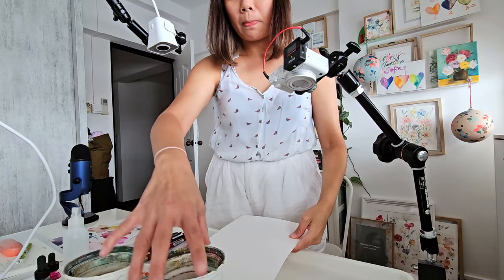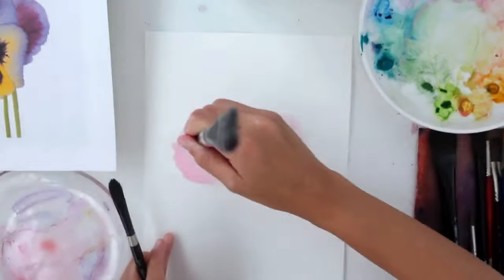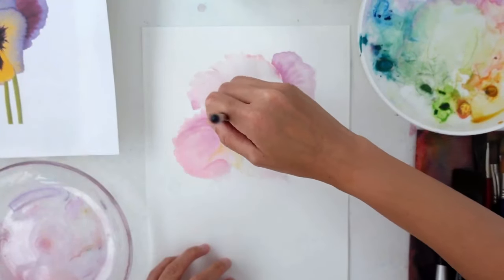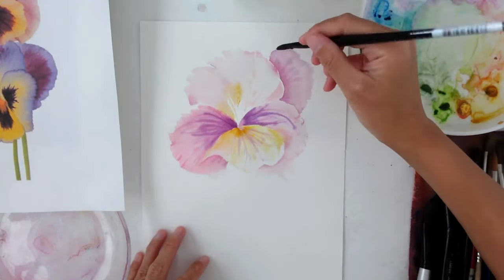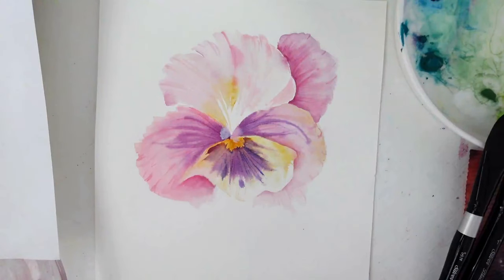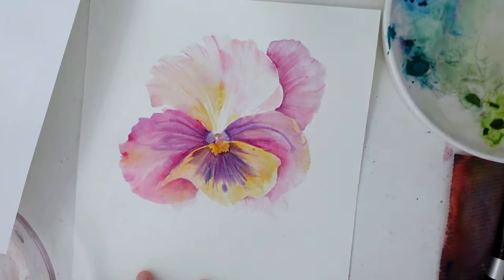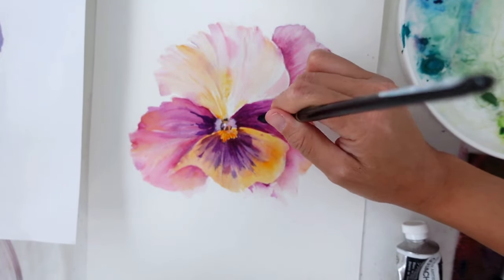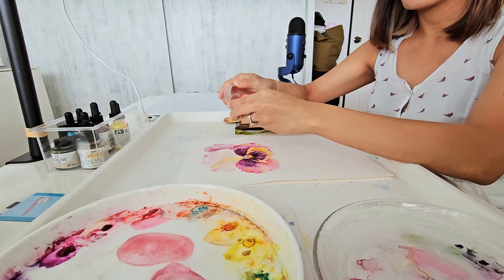How I Paint Pansies | Peek inside Brush Movement Community Art Social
Art social is a once a month get together with my community where we paint the flower of the month. We painted the pansy flowers together in August and I want to bring you through our session.

Keen to learn more about Brush Movement and join our waitlist - Enrollment opening at the end of November with a free 3-day live painting challenge starting 20th November

In this start to finish process video, I will guide you through how to use wet in wet to paint and add layers to create depth. I offer 2 deep dive workshops on these 2 specific skills.

Want to create art that stands out - "From Flat to Fabulous" $39

Want to feel more confident with using water in your paintings "From Blobs to Blooms" $34

Want to secret to painting loosely? Start with your brush work "No Formula Florals" $19

🎨Materials Used:

🔷Paints:
Sennelier Watercolor Metal Box 12 Tube Set
Sennelier Watercolor Travel Box 8 Tube Set

🔷Other favorite colors to add on:
KISSHO GANSAI Japanese Watercolor Paint LUMI Accent 6 Colors Set

🔷Watercolor Palette:
Color Around Aluminum Watercolor Palette (20 Well)
Color Around Aluminum Watercolor Palette (26 Well)
Color Around Aluminum Watercolor Palette (30 Well)

🔷Favorite Brushes:
Flat:
Silver Brush Limited Black Velvet Square brush Size 1"
Silver Brush Limited Black Velvet Flat Brush Size ½”
Silver Brush Limited Black Velvet round brush size 6
Silver Black Velvet round brush oval 1” (cat’s tongue)
Silver Brush Limited Black Velvet Basic Watercolor Set, Set of 3 Brushes, Round Size 6, 12 and Square Wash Size 1

🔷Paper: Arches 100% Cotton, Cold Pressed Watercolor Paper block

Camera overhead mount (1+2+3) :
1. Elgato Master Mount L - Premium Desk Clamp with Pole extendable up to 125cm/49in
2. Elgato Flex Arm L, Premium 4-Section Articulated Arm
3. Manfrotto Smartphone Clamp, Pro Version (MCPIXI) , Black

Microphone for camera recording: Rode Wireless GO II Dual Channel Wireless Microphone System